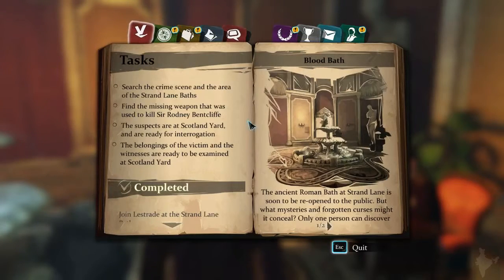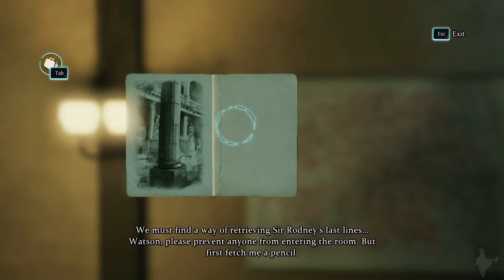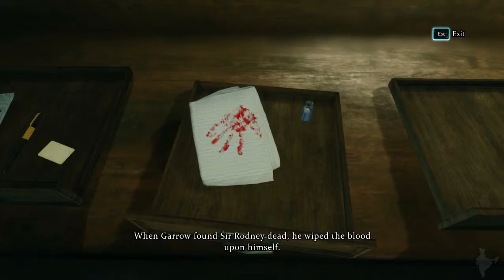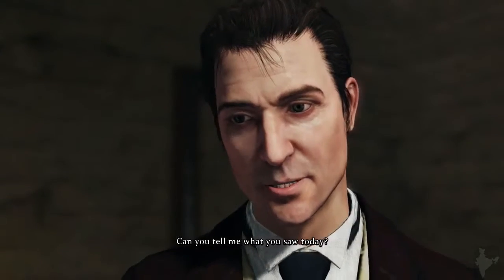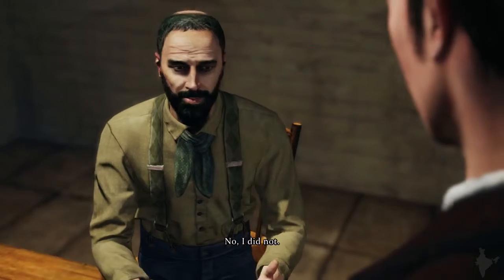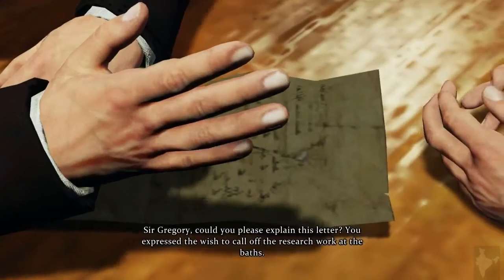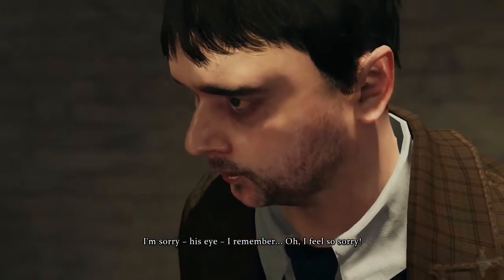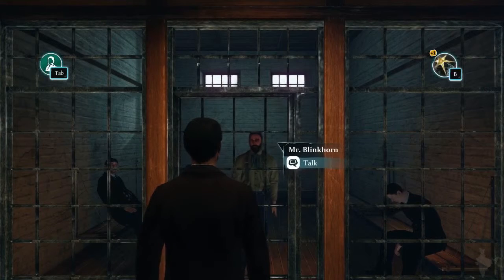Sherlock Holmes: Crimes & Punishments Gameplay Let's Play Case 3 - #2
This is the second part of the "Blood Bath" case in which Mr. Holmes & Dr. Watson interrogate the three suspects.